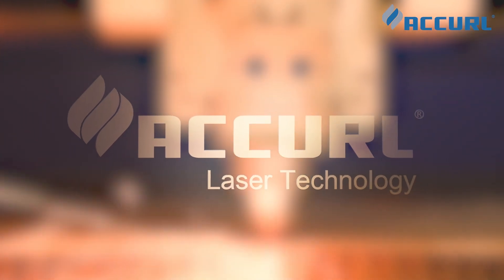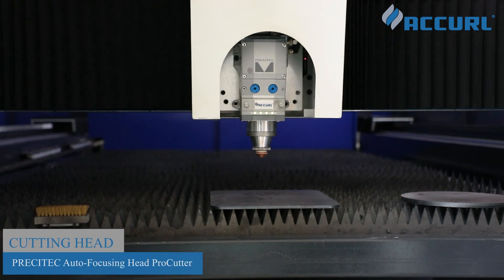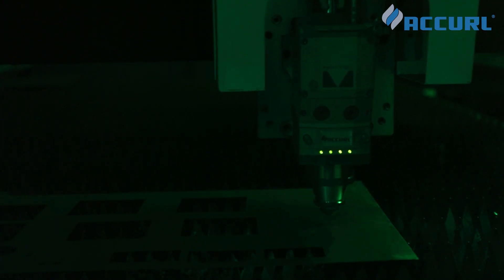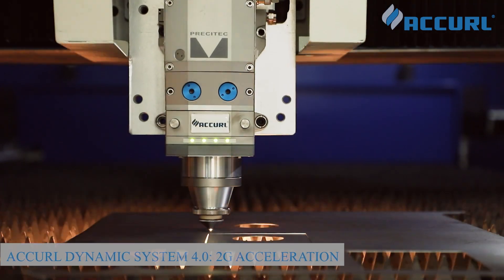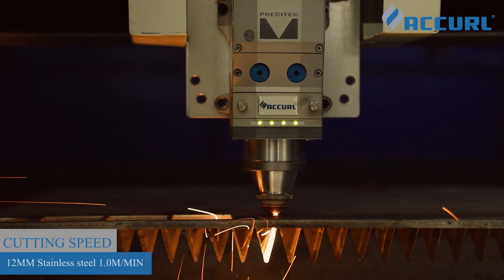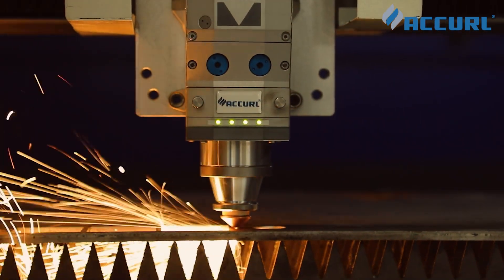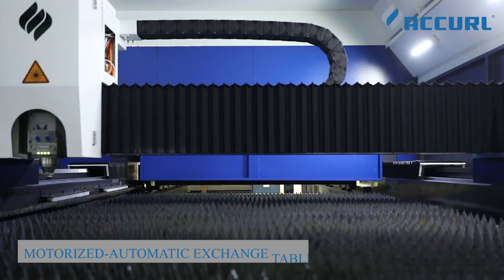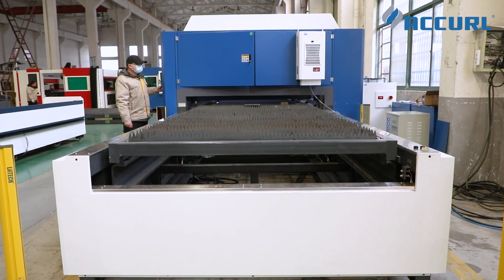ACCURL MasterLINE Fiber Laser with IPG 4Kw Laser Cutting Machine for Stainless Steel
Next Level...
.MasterLINE is the most classic series fiber laser cutting machine of ACCURL LaserCutter.
this machine is 4000w /6000w IPG work table 3000x1500 with up/down pallet exchange.
ACCURL® MasterLINE is one of the markets’ most complete, compact and configurable sheet metal laser cutter, designed to evolve with your needs.
*Advantage:
- IPG 4Kw YLS-6000CUT for lasercutting
- Beckhoff TwinCAT control system
- PRECITEC ProCutter cutting head
-AUTOMATIC CLEANING NOZZLES

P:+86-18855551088